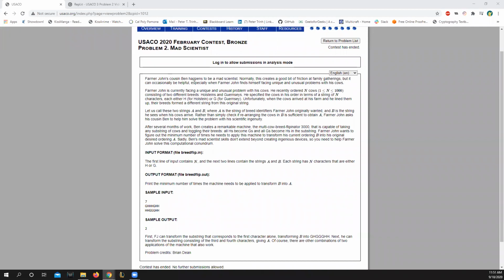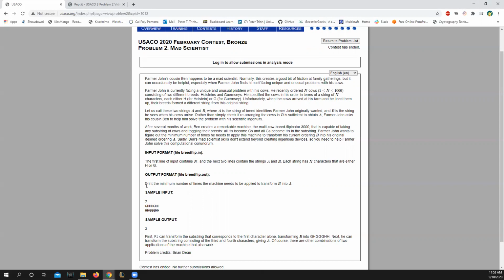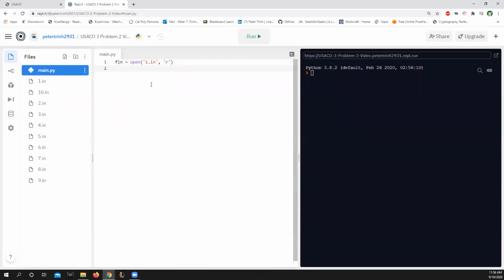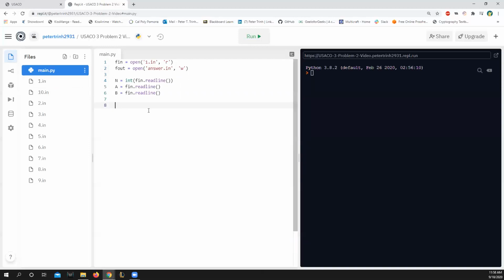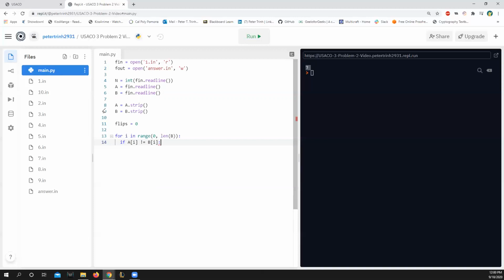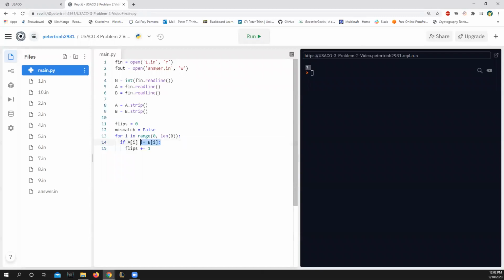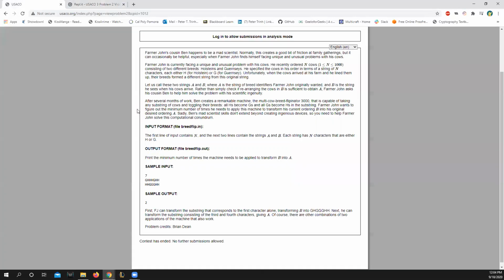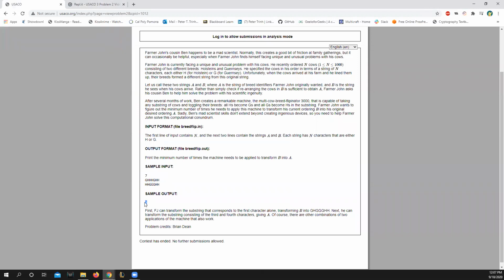USACO 2020 February Bronze - Mad Scientist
Learn how to solve this USACO Bronze question presented to you by Peter.